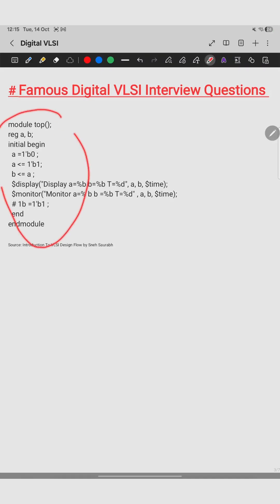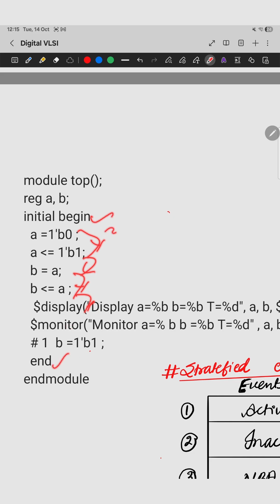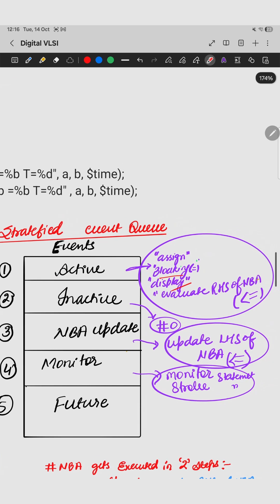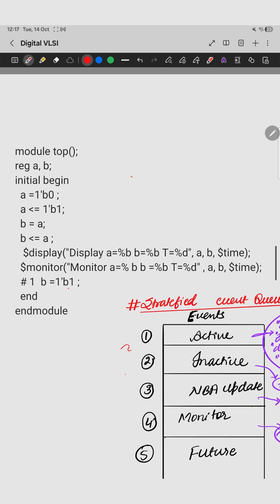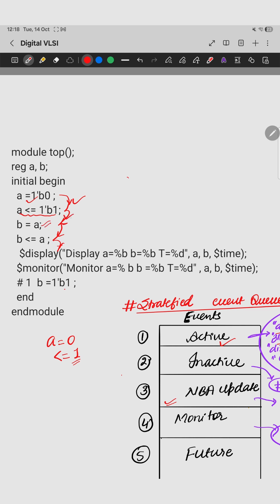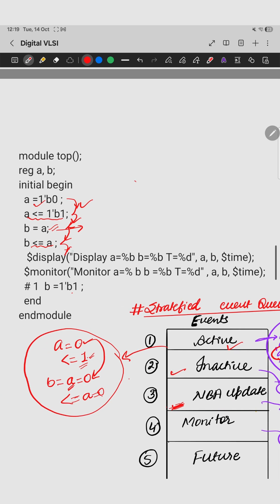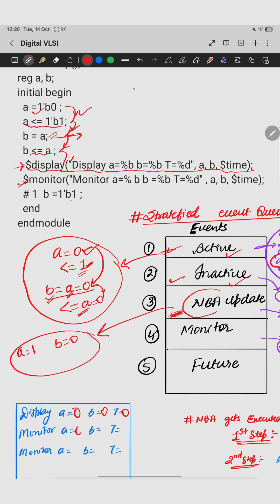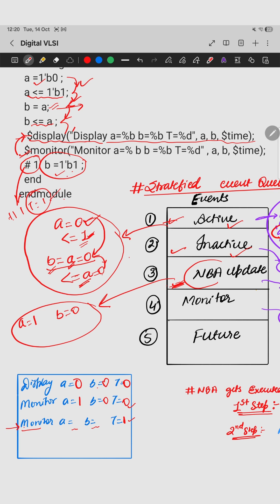Don’t Miss This Verilog Concept: Stratified Event Queue Explained in 3min🧠verilog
Stratified Event Queue is one of the most commonly asked VLSI / Verilog interview questions.
In this short, I’ve explained how events are scheduled and executed in simulation time using active, inactive, non-blocking assignment, and monitor regions — all within the stratified event queue.

📘 Topics Covered:

What is Stratified Event Queue

Active vs Inactive Events

Non-Blocking Assignments

Why it matters in Verilog simulation

💡 Useful for:

VLSI Freshers preparing for interviews

RTL / Verification Engineers

Anyone learning Verilog or SystemVerilog simulation flow

👇 Watch till the end for clear understanding!